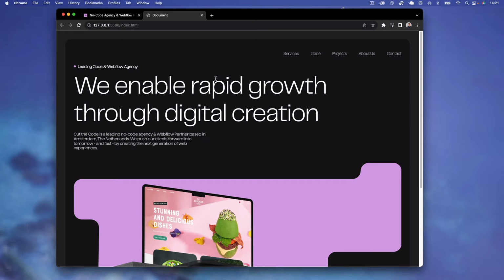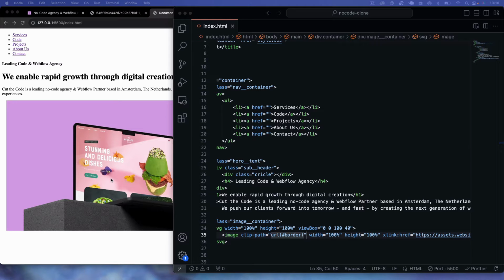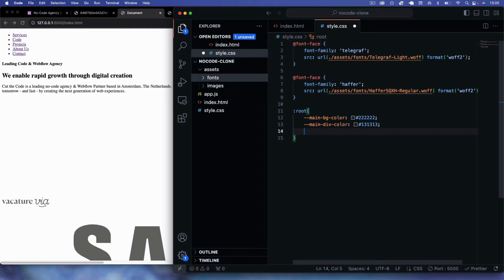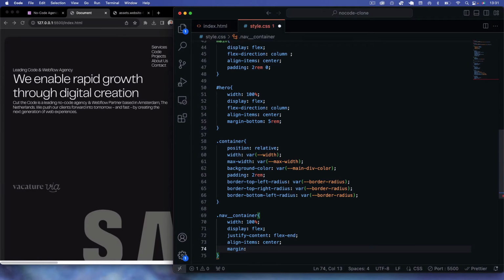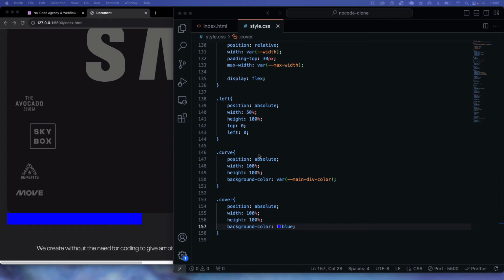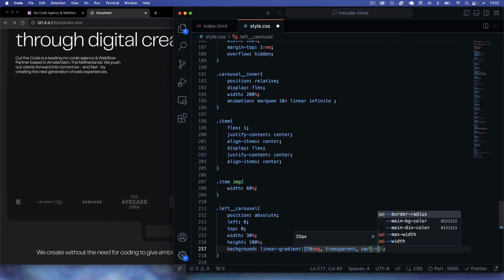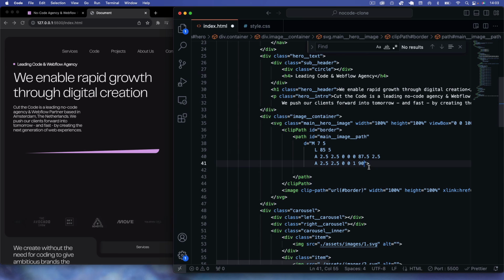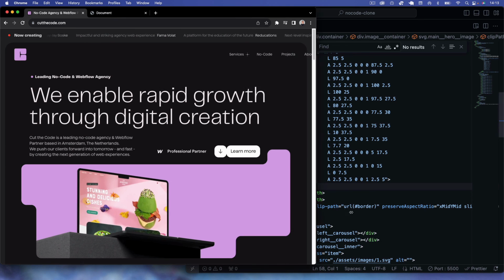AWWWARDS Remake: - Creating An Inverted Curved Border Layout With HTML and CSS Only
Hi guys,

We will be utilising HTML, CSS and SVG Clip Path to create a unique curved layout.

Thanks.

Conor